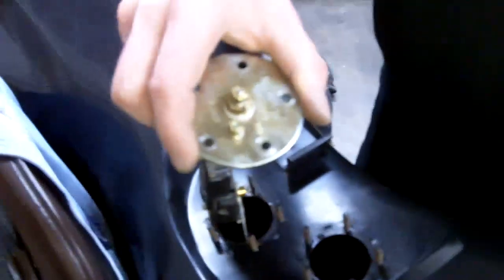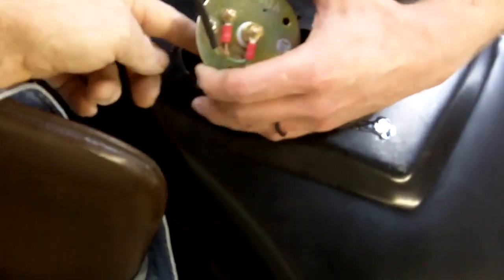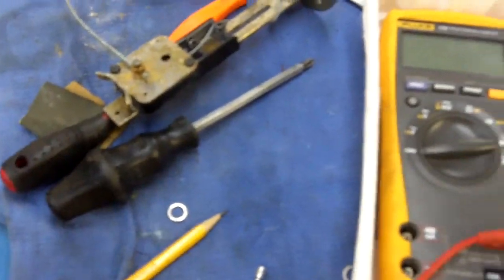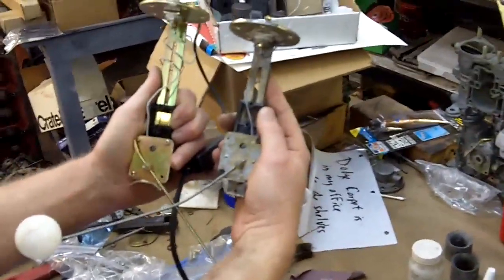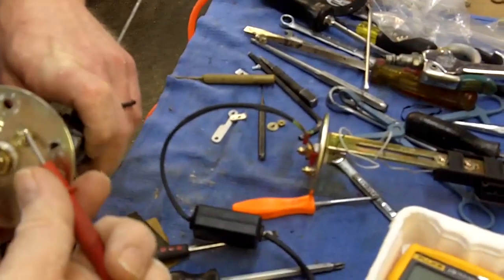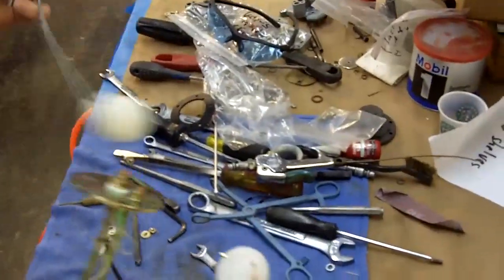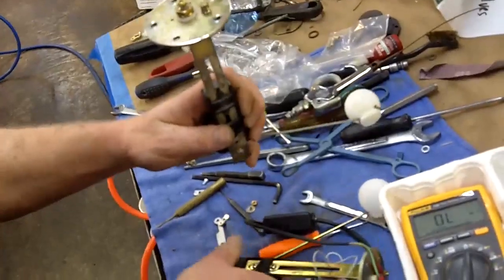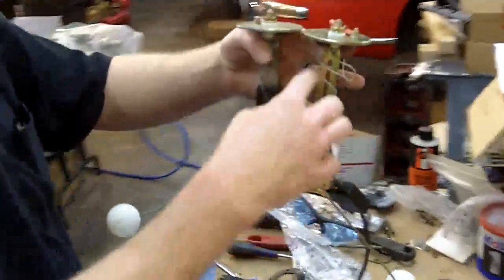300SL fuel sender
Problems with a fuel tank sender due to old fuel and possible installation issues.